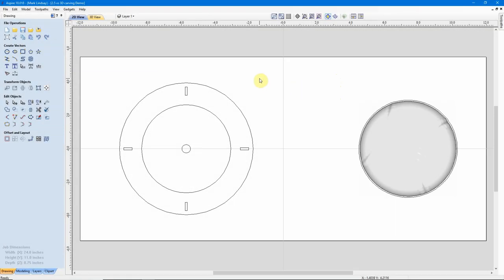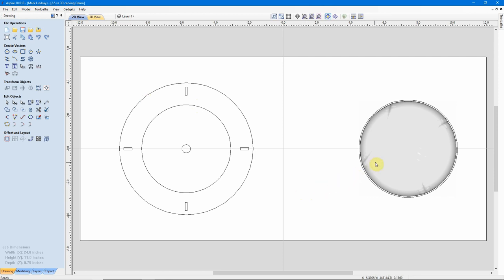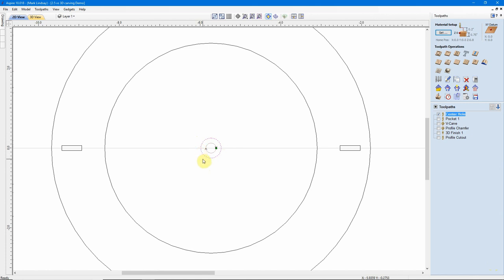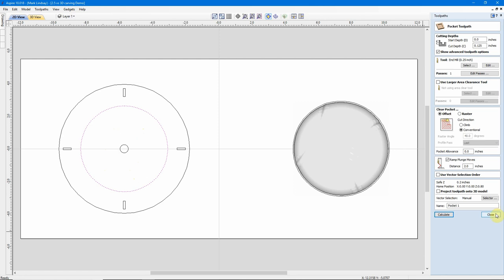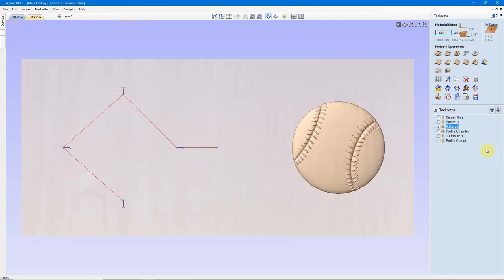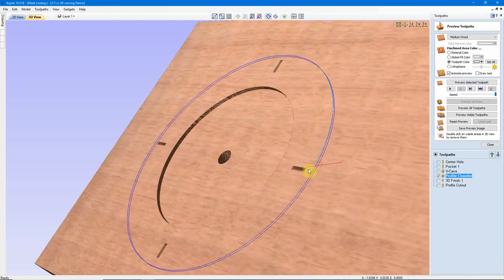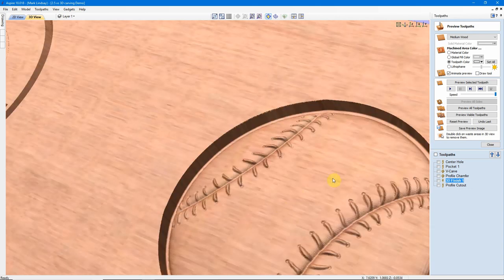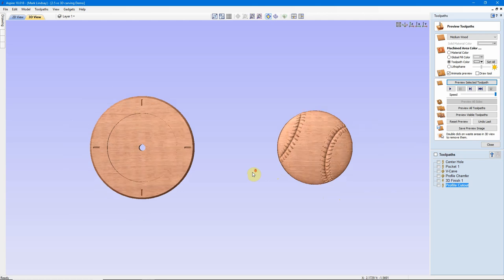2D vs 2.5D vs 3D Carving - Part 36 - Vectric For Absolute Beginners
2D vs 2.5D vs 3D Carving -  Part 36 - Aspire and VCarve For Absolute Beginners

In this video, I’ll take a step back, return to the basics, and demonstrate the differences between 2D, 2.5D, and 3D vectors, models, and most importantly, toolpaths.

I’ve been asked several questions on this topic over the last month, and decided that this would be the perfect time to address it.

In this video, I’ll show you the basic differences between a 2D vector and a 3D model in a CAD/CAM environment. We’ll get into toolpathing, and I’ll show you when and where 2.5D enters into the discussion. Then we’ll preview those toolpaths, and go over the main differences between them.

As usual, if you have any comments or questions about anything I covered in this video, please put ‘em in the comment section below.

On Sunday, January 12th, I’ll be hosting a LIVE Q&A session, where you can ask your questions pertaining to anything I covered in this video. That Q&A starts at 3 pm Eastern time, Noon Pacific time. Hope to see you there!